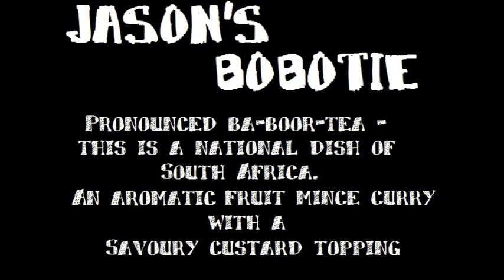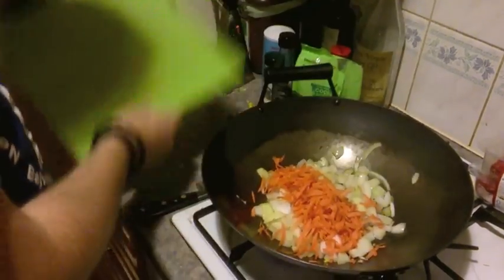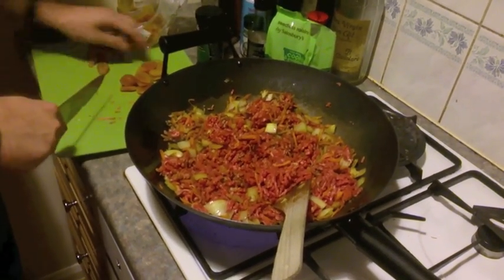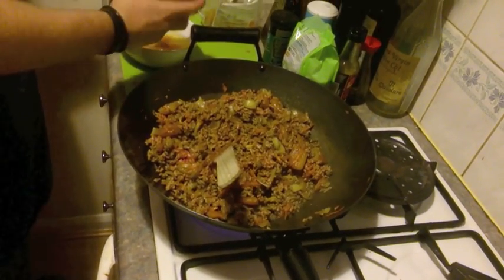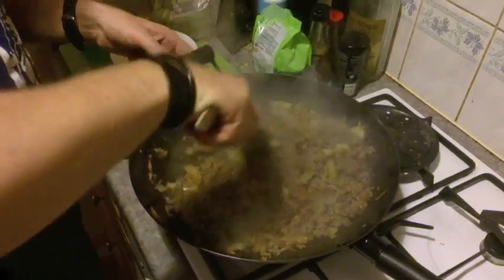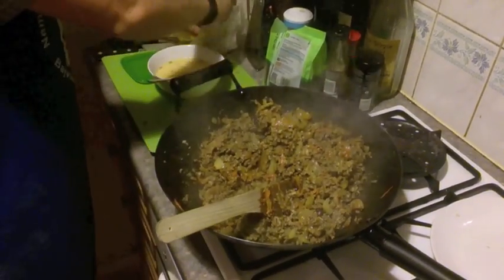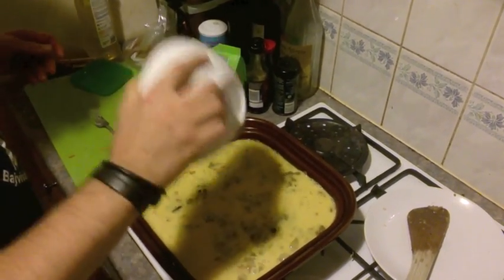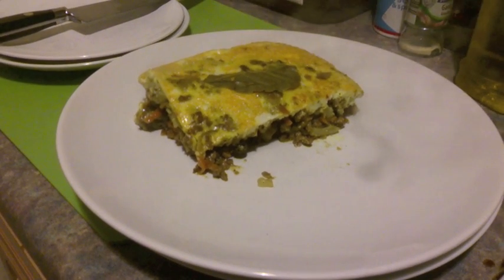Bobotie by Jason Horsler (BABOOTJIE, BOBOOTIE)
In less than half an hour you can have a signature dish of South Africa: bobootie (pronounced: bah boor ti) which is a sweet aromatic curry mince with fruit and a savoury custard topping.

My fellow South Africans will know how wonderful this dish is. I strongly encourage all nations to try it. Easy, cheap and quick.

Serve with a simple salad and some fruity chutney